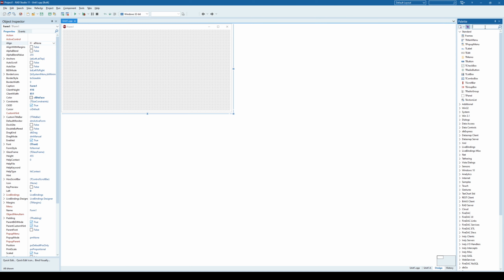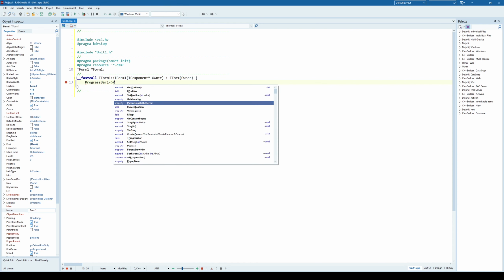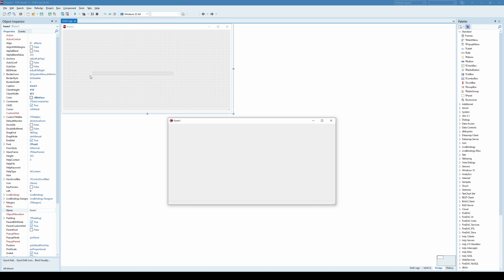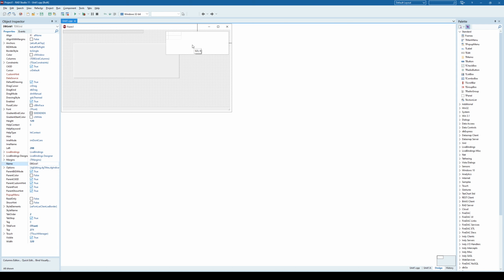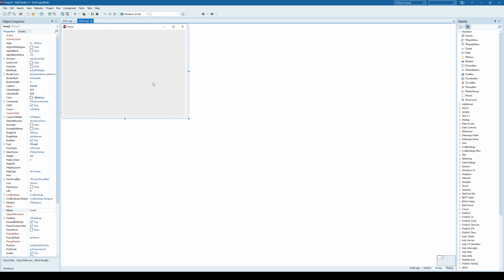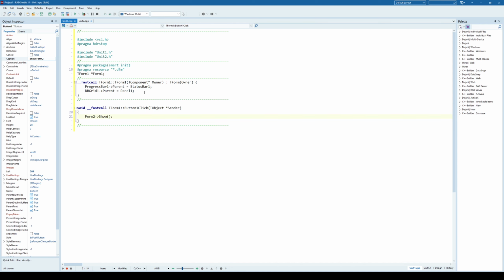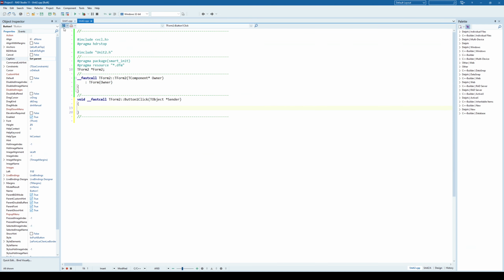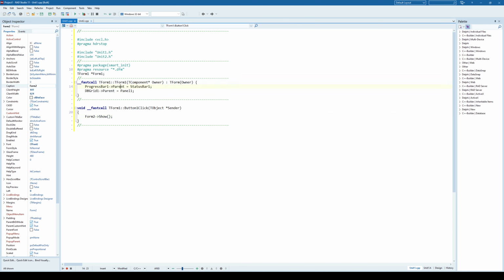C++ Builder - The 'Parent' Property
Check out what is the 'Parent' property, and where it can be useful.